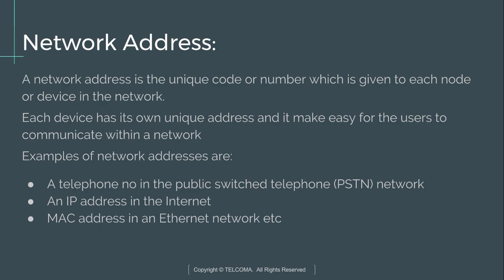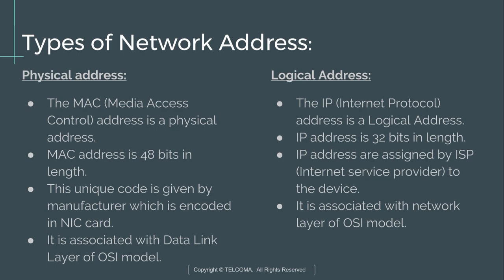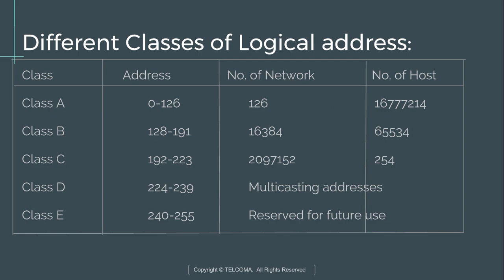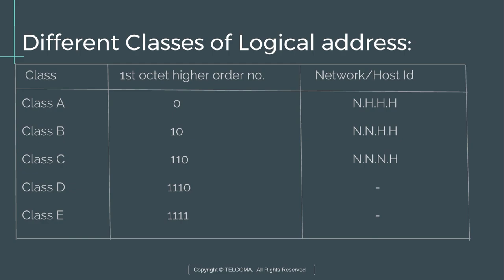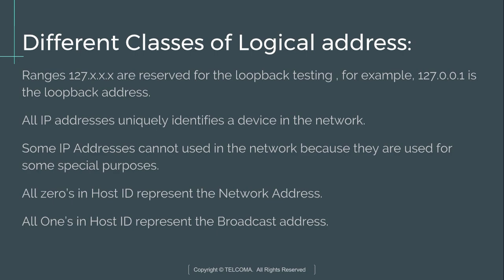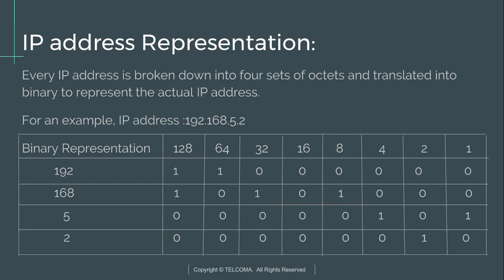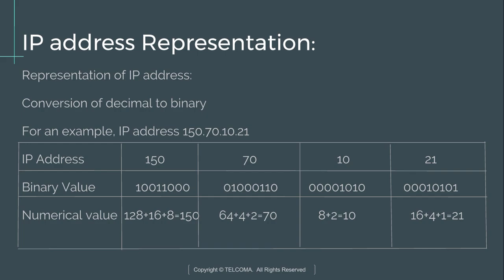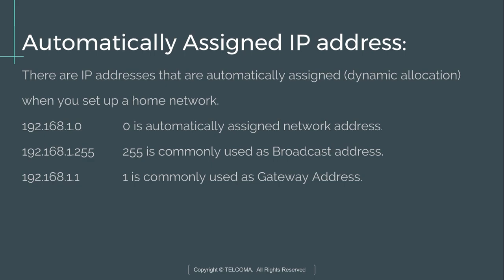23 Network Address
In CompTIA Network+, a Network Address is an identifier assigned to a device on a network, allowing it to communicate with other devices. It includes IP addresses (IPv4 or IPv6) used to route data between networks and devices.